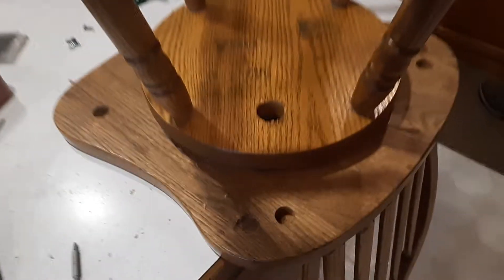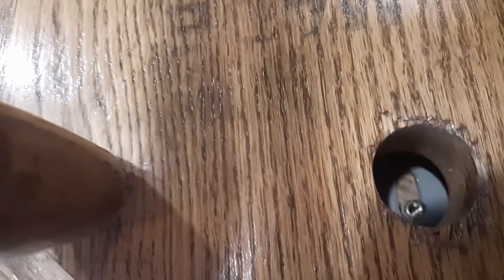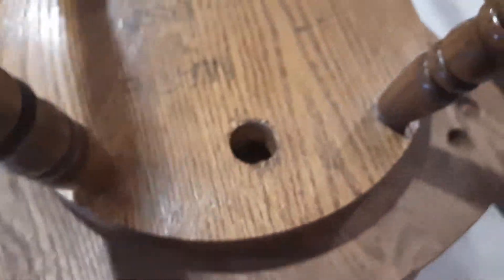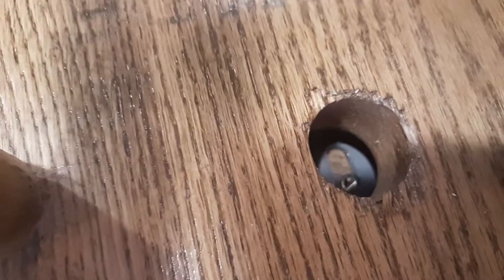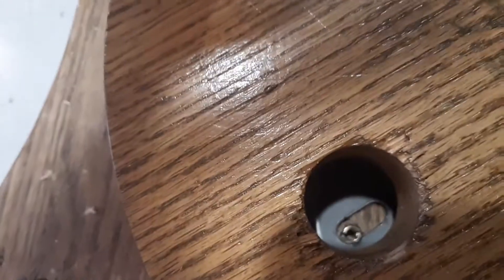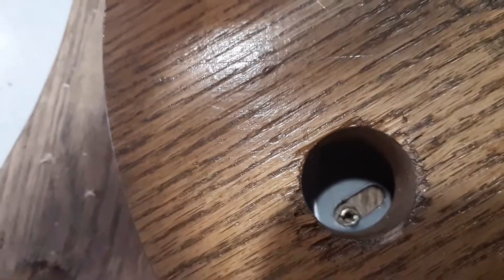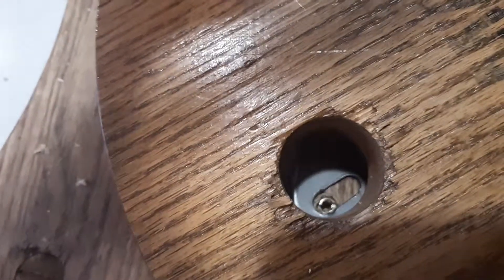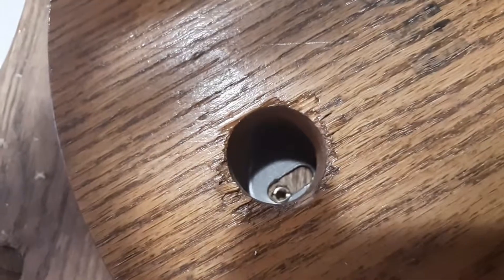Home repair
Repairing the stripped screw holes